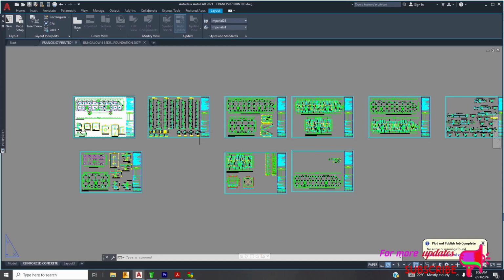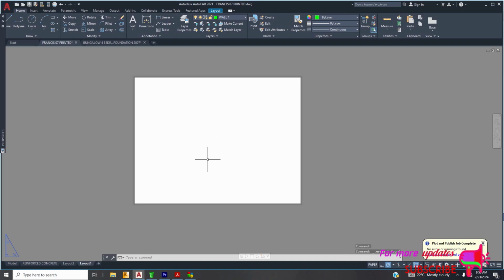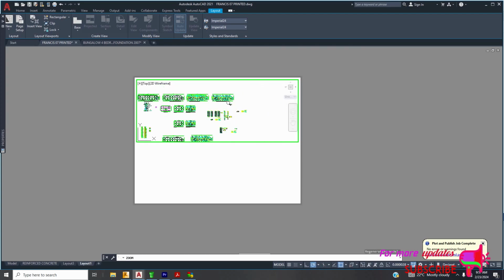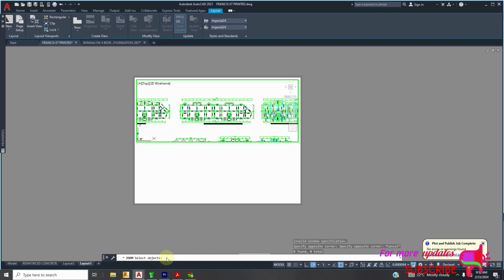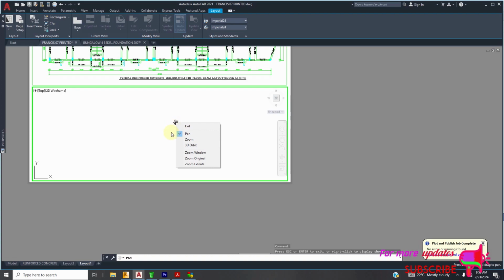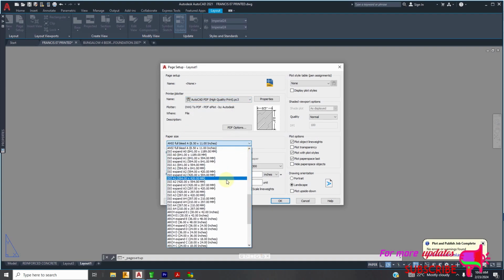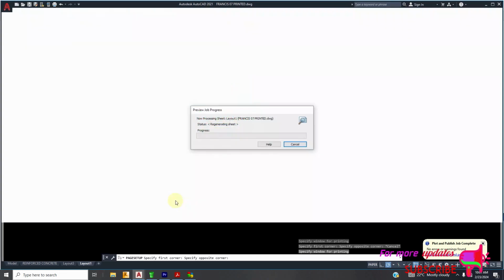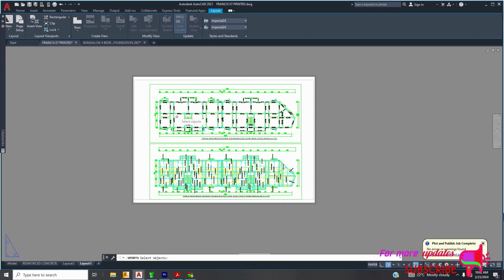How to do page set up in Layout in AutoCad.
How yo do page set up in Layout in AutoCad.